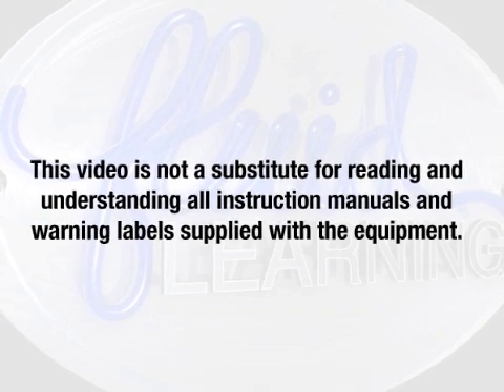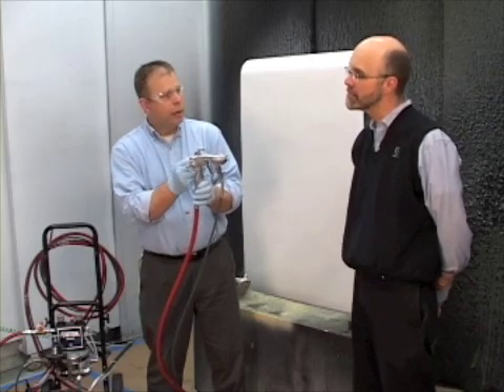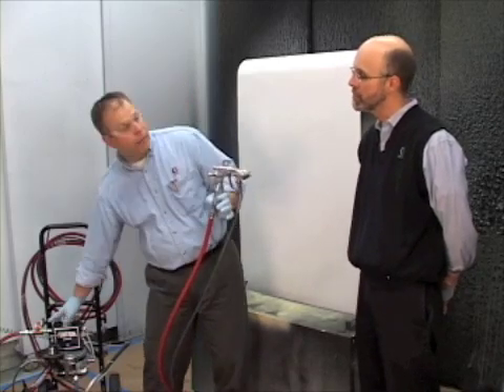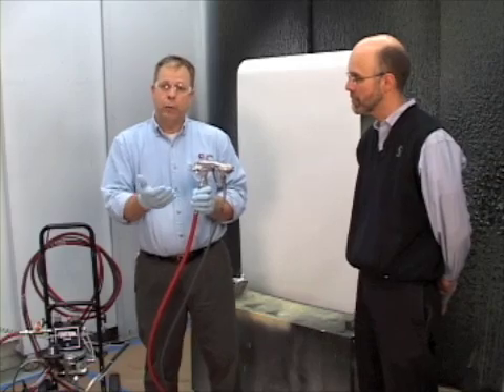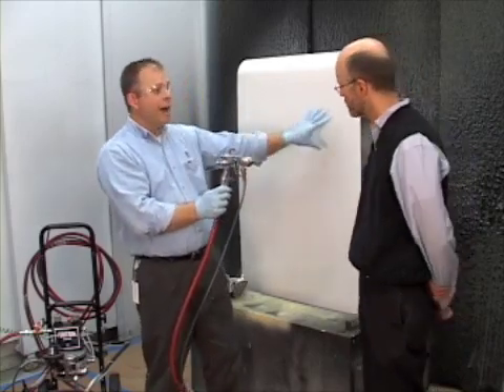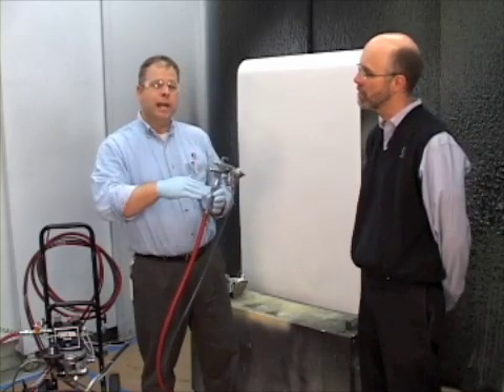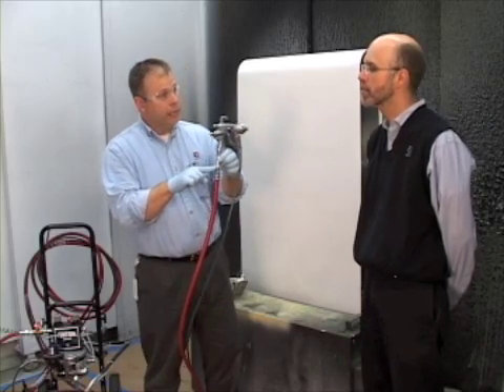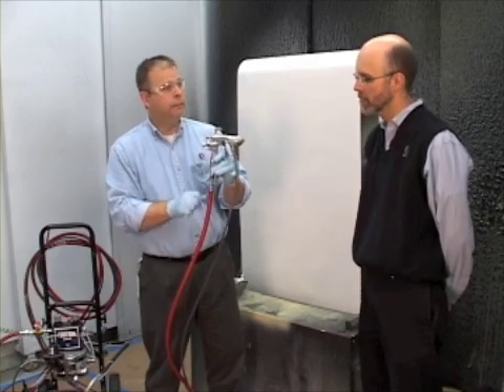Air Spray Finishing Demo - Setting Air Parameters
This video demonstrates how to set up the air pressure necessary to give you the pattern size and atomization that will optimize material savings and deliver the best spray quality.